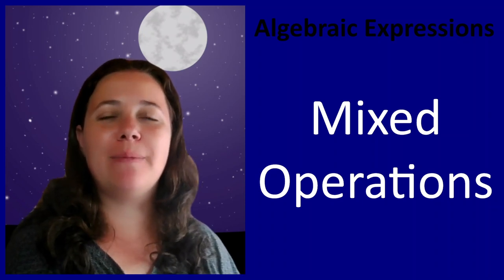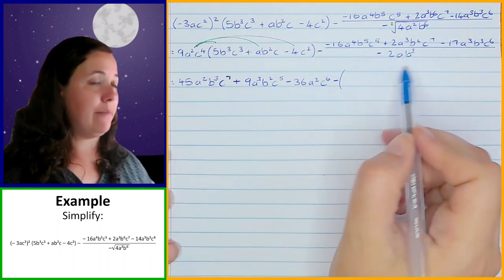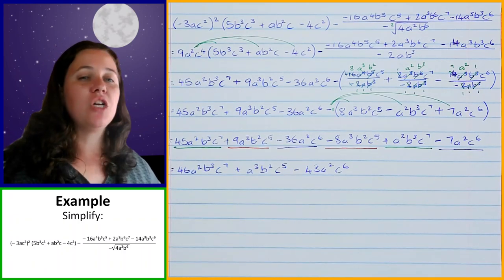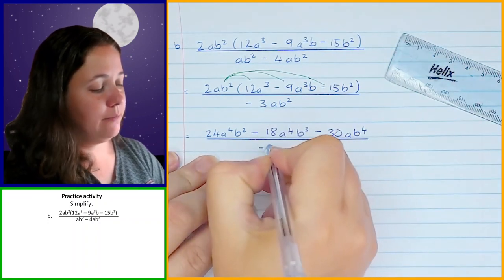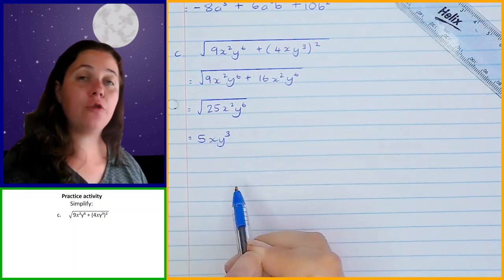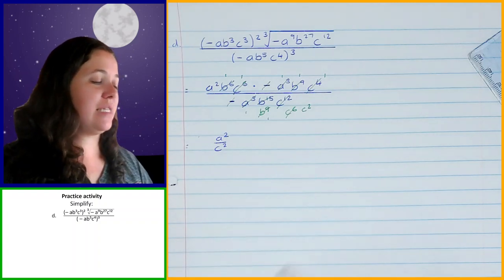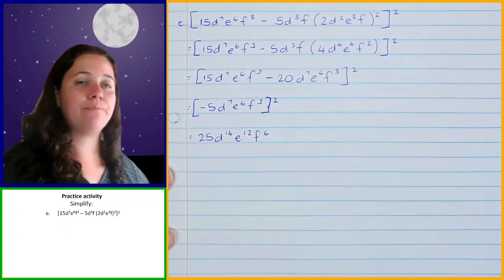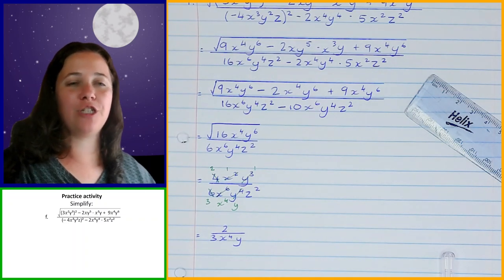Grade 8 Maths Term 2 Lesson 6 Algebraic Expressions Mixed Operations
In this video, we'll dive into Mixed Operations with Algebraic Expressions, a fundamental part of the Grade 8 Mathematics curriculum (CAPS) under the Algebraic Expressions topic. Here's a breakdown of what you can expect to learn:

Learn the correct order in which you need to calculate a mathematical problem involving mixed operations using BEDMAS (brackets, exponents, division & multiplication, addition & subtraction)

Join me in this educational journey as we unlock the mysteries of Mixed Operations with Algebraic Expressions. Happy learning! 📖🎓📊